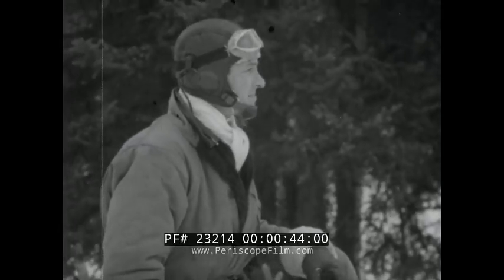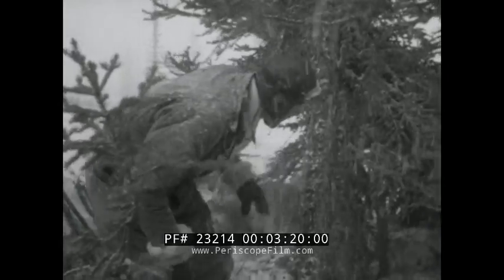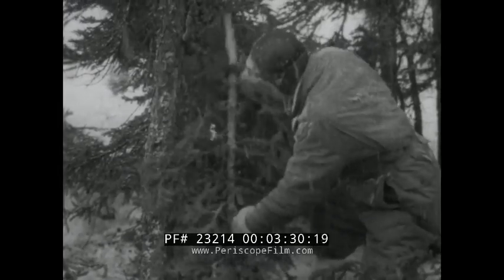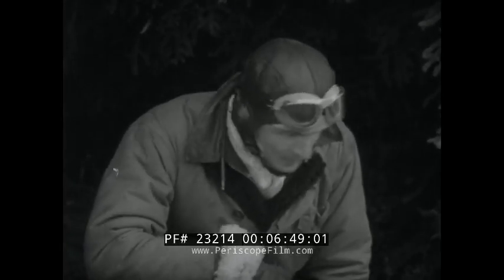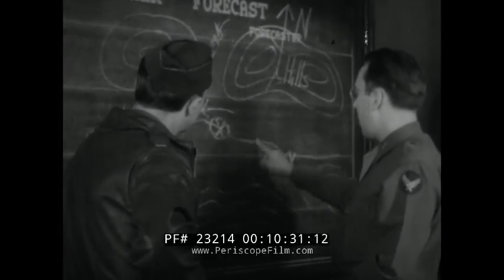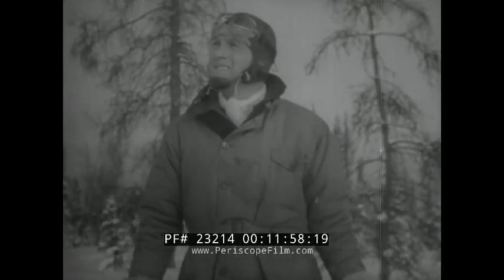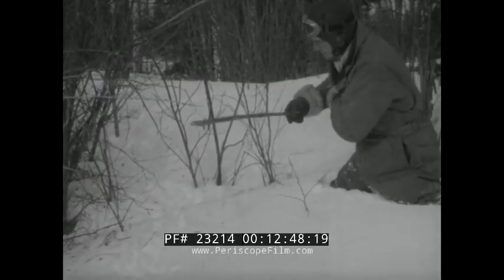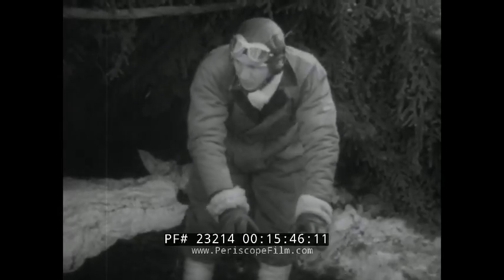LIVE AND LAND IN THE ARCTIC PART 2 of 2 1943 PILOT SURVIVAL TRAINING FILM 23214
This 1943 War Department training film (T.F. 1-3403) instructs viewers on how to survive a crash landing in an arctic climate. The film follows an Army Air Forces pilot, Hardy, as he recalls his survival training, which is presented as an internal dialogue between the pilot and his instructor. The film’s second reel begins with Hardy fighting to get a tree out of the snow. He walks back to the plane and cuts out wire from the wing flaps. He takes the parachute and wire back to where his fire is (01:34). He uses the tree pole he wrestled free to make a center pole for a shelter. He uses more poles to create a sloped wall and covers it with spruce branches. The wind and snow begin to pick up as he finishes his shelter (04:05). He collects more tree boughs to pack down onto the floor of the shelter to serve as insulation. Hardy goes to light a cigarette with a match, but then he remembers to conserve his matches. Hardy takes off the nose of the plane and uses the cone as a pot to melt snow (06:06). As he melts snow, he unrolls the parachute to function as his sleeping bag (07:55). At night, he wakes up to the sound of wolves (09:26). Back at the base, the men divide up flight areas for the search (10:32). The film cuts back to the crash site where the plane is blanketed with snow. Hardy lights a smoke fire, mixing green and dry wood and adding oil. He finds a rabbit run and sets a snare with wire from the plane (12:48). Hardy dusts snow off his plane to assist any search. Hardy makes a windbreak for his shelter (15:24). The film shows Hardy drying his boots and socks over the heat of his fire, further insulating his shelter with snow, and making improvised snowshoes (17:06). He snowshoes to his snare, where he finds a rabbit. He eats the stewed meat at his shelter. Hardy uses tree branches to write out a large SOS on the snow (19:32). He hears what appears to be a Martin B-26 Marauder (or a B-17) flying overhead, and he waves at the airplane. The pilots see Hardy and circle back around, airdropping supplies to the stranded pilot (21:36). Hardy does an inventory of the supplies he received, looking through the emergency kit and extra clothing. Hardy cooks dinner inside his improved shelter (24:20). He climbs into a sleeping bag and faces the fire. A plane lands on a snow field, and men unload a dog sled and dogs from the cargo bay (25:42). The dogs pull the sled through forests and deep snow. The two-man rescue team and dogs arrive at the crash site to find Hardy resting in his shelter (27:40). Hardy rides in the sled away from the crash site. The film ends with a shot of a pilot who was in a similar situation and didn’t know what to do; the camera pans out to reveal his amputated legs.